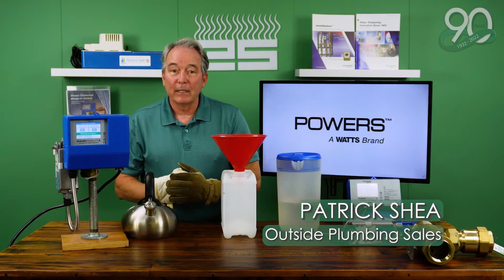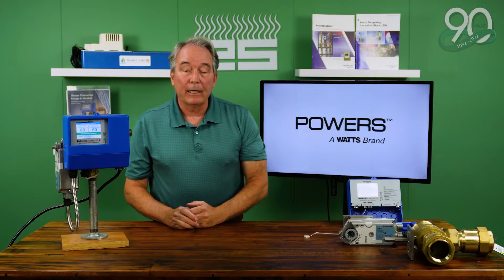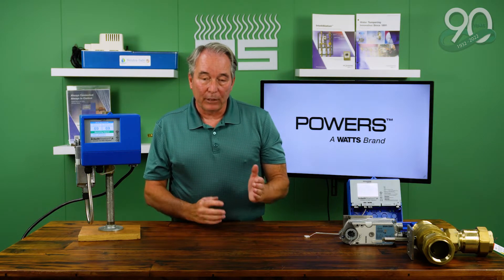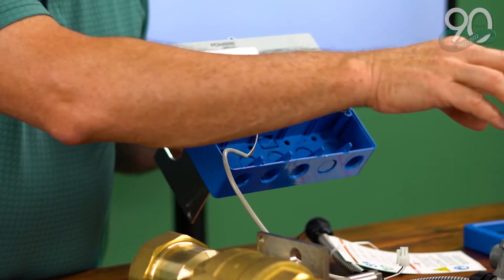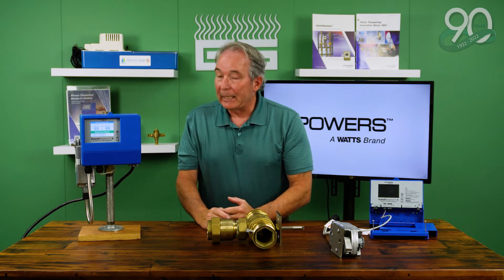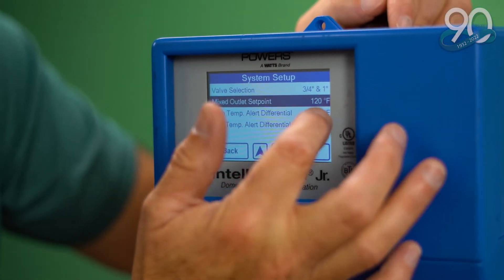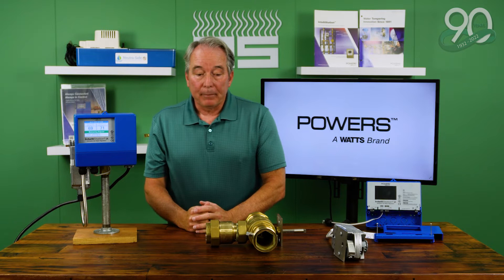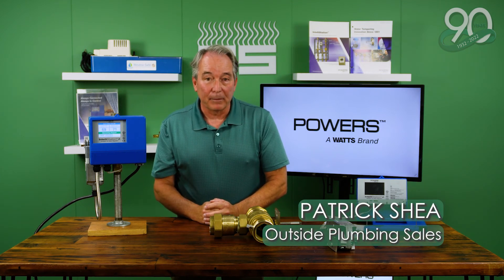Digital Mixing Valves EXPLAINED - Powers Intellistation Jr.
Pat Shea of Emerson Swan's Applied Products Plumbing team, explains the function and purpose of a mixing valve, and the benefits of digital, using Power's Intellistation Jr. as an example.
Shot/Edited by Ryan C. Smith